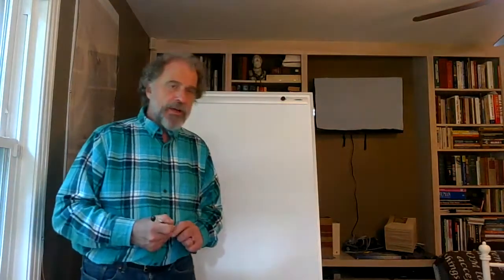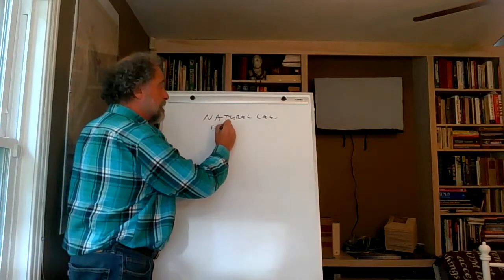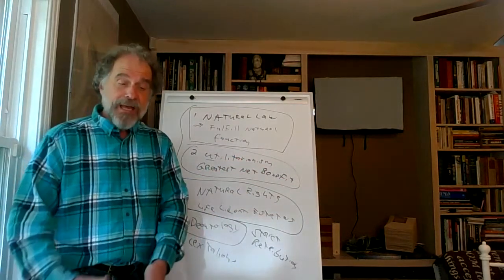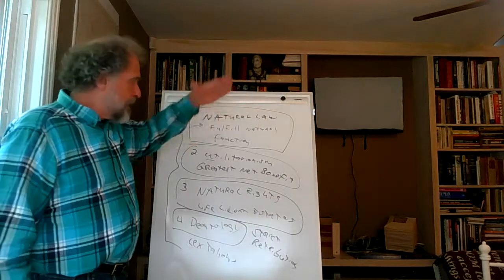Death penalty: Natural Law, Natural Rights, Utilitarianism and Deontology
Three arguments for the death penalty and one against